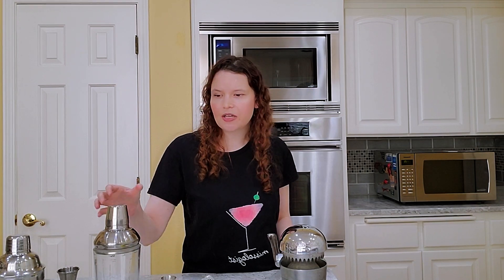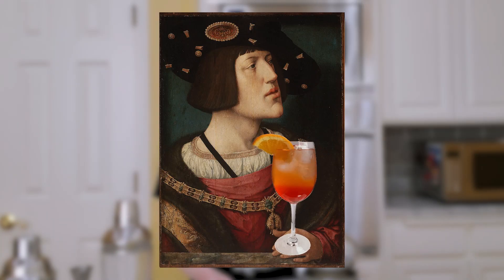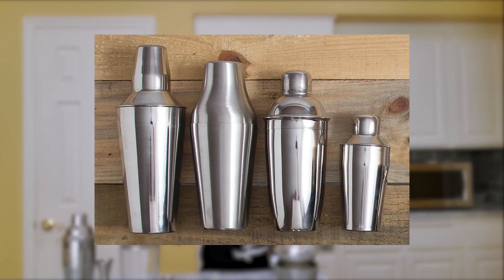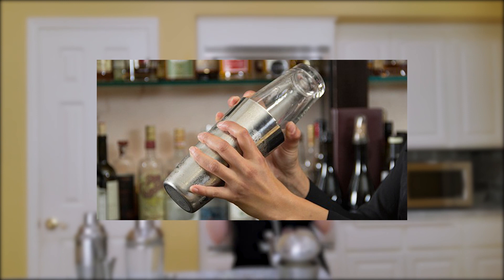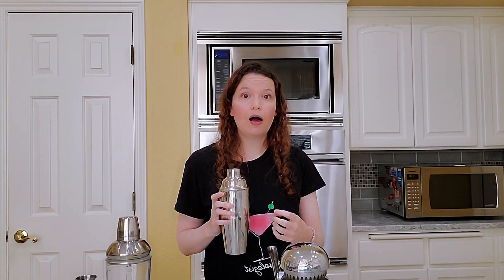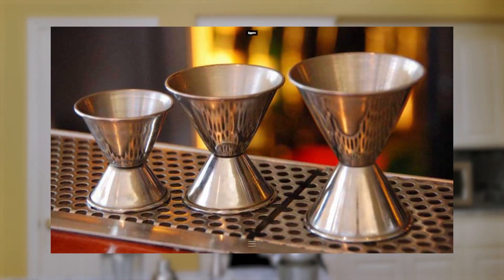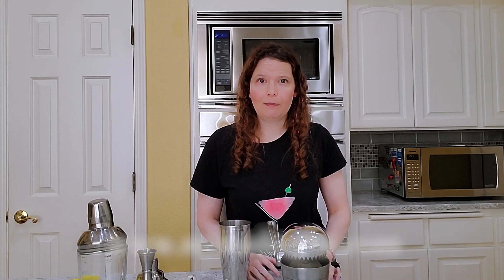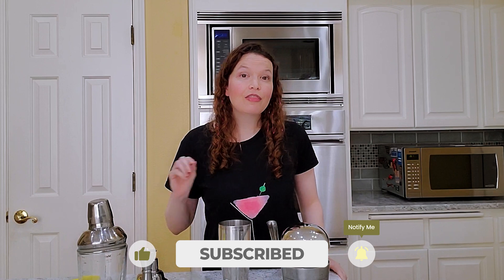Missologist Explains Cocktail Equipment Basics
Join Missologist as she teaches you about the various cocktail equipment you may need, as well as some history!

*** ANTI-PIRACY WARNING ***
This content is Copyright to "Missologist". Legal action will be taken against those who violate the copyright of the following material presented!